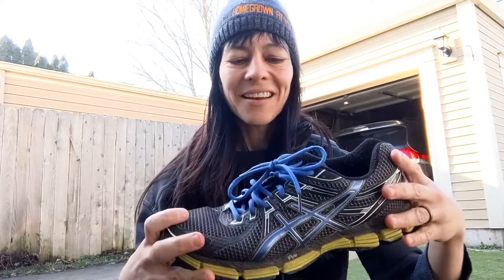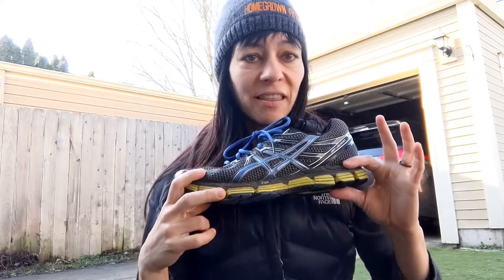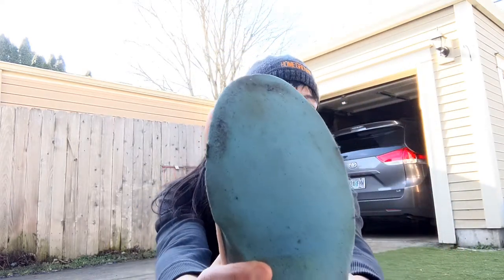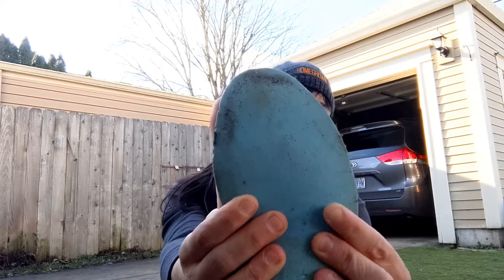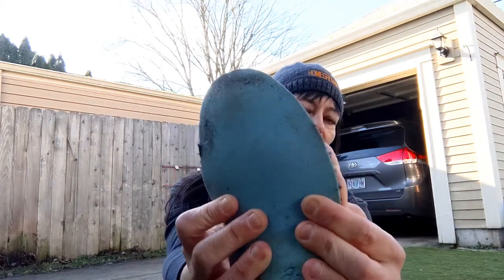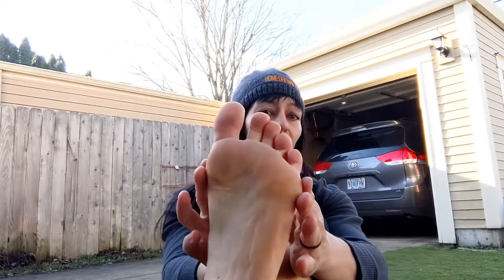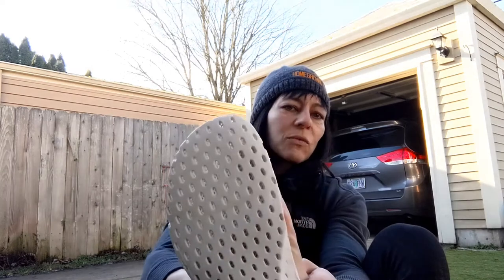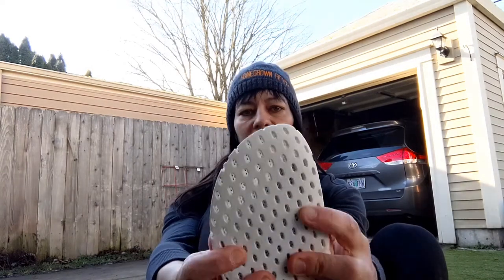Foot Pain Check-in: Do you get Numb Toes, Hot Spot, Nerve Pain?